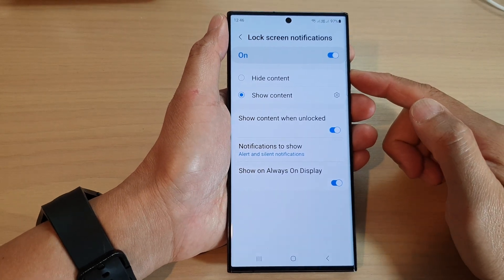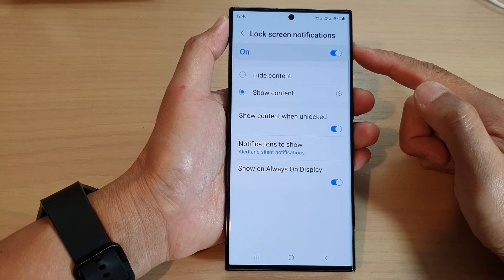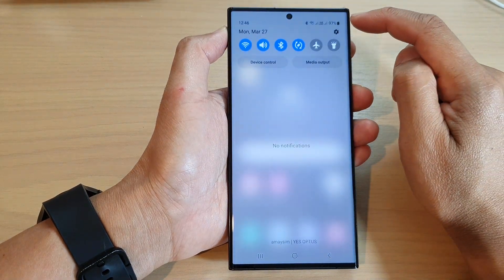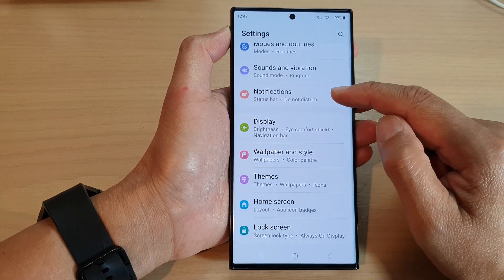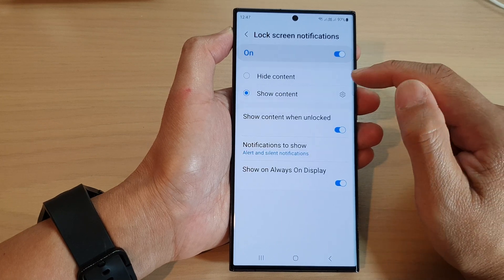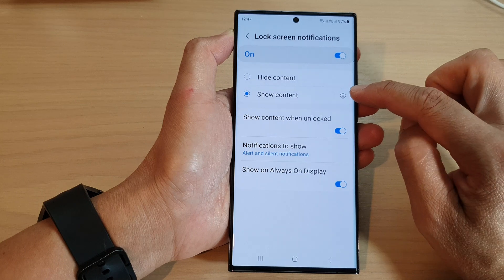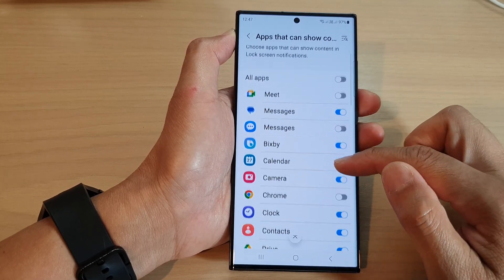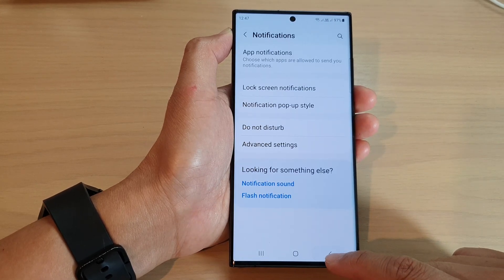Galaxy S23's: How to Show/Hide Notifications Content On the Lock Screen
Learn how you can show or hide notifications content on the lock screen on the Samsung Galaxy S23/S23+/Ultra.

The benefits of showing or hiding notifications content on the lock screen of a Galaxy S23 will depend on your personal preferences and needs. Here are a few potential benefits of each option:

Show notifications content on the lock screen:

1. Quick access to information: You can see the content of your notifications without having to unlock your phone, which can be convenient if you're in a hurry.
2. Better organization: If you receive a lot of notifications, being able to see their content on the lock screen can help you prioritize which ones to deal with first.
3. The benefits of showing or hiding notifications content on the lock screen of a Galaxy S23 will depend on your personal preferences and needs. Here are a few potential benefits of each option:

Hide notifications content on the lock screen:

1. Privacy: Hiding the content of your notifications on the lock screen can help keep your personal information private, especially if you receive sensitive messages or emails.
2. Security: Hiding the content of your notifications on the lock screen can also provide an added layer of security, as it prevents others from accessing your phone and seeing your notifications without your permission.
3. Reduced distractions: If you find that notifications popping up on your lock screen are distracting, hiding the content can reduce those distractions.

Overall, showing or hiding notifications content on the lock screen of a Galaxy S23 is a matter of personal preference and depends on your individual needs for privacy, security, convenience, and reduced distractions.